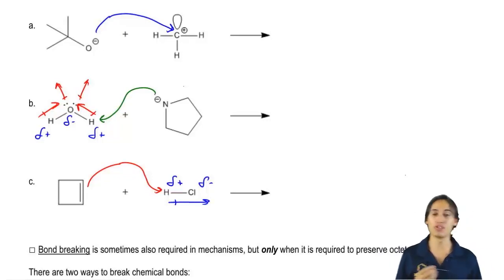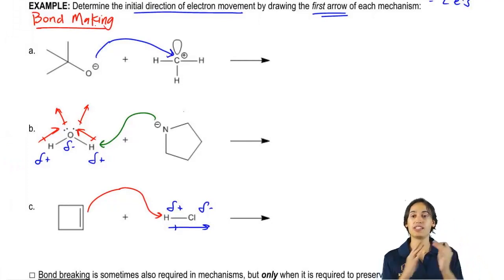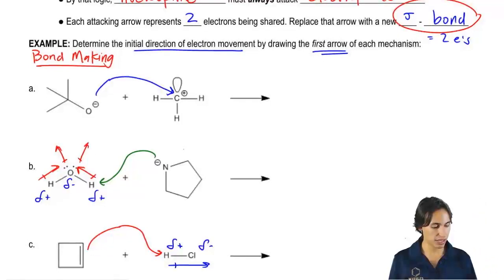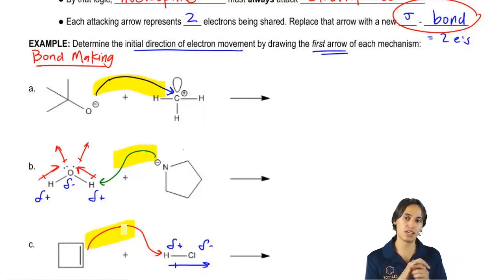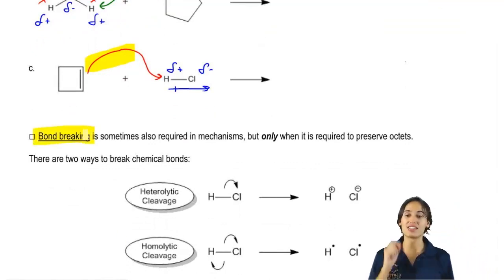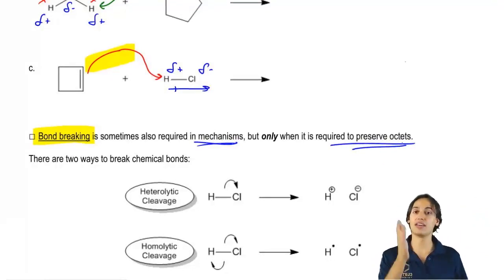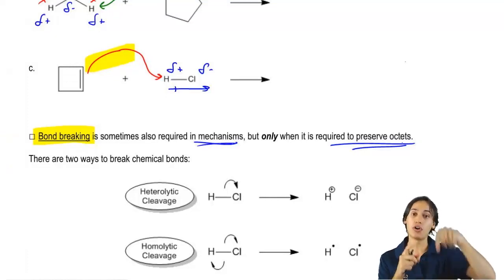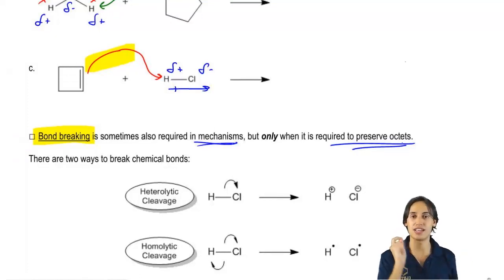Why we need to break bonds sometimes